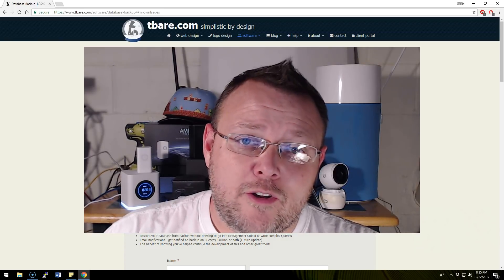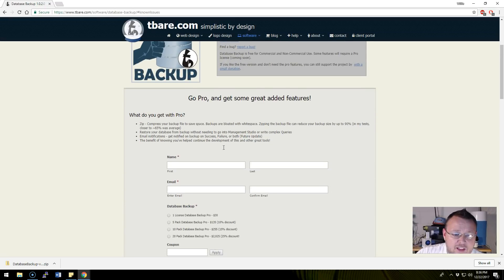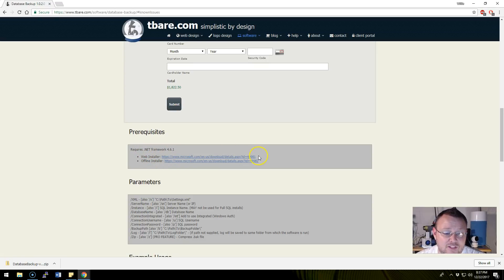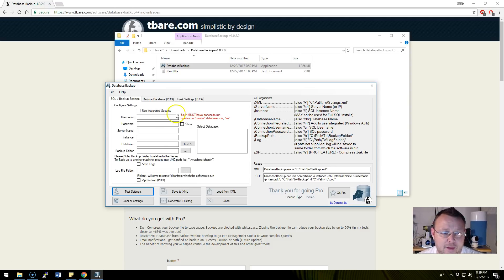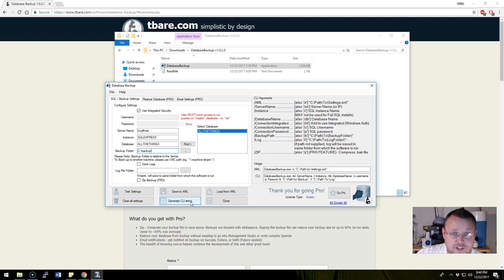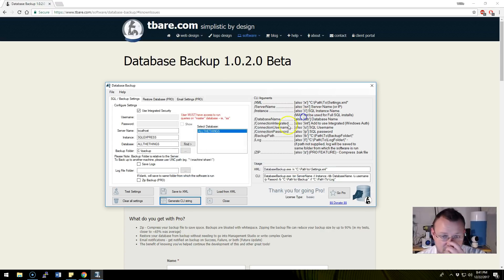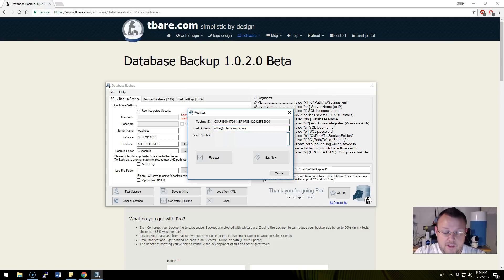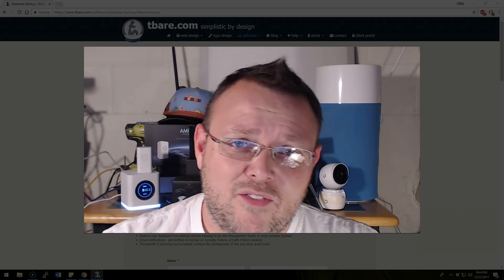Easiest SQL Backup on Earth!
Backups are important.  SQL backups can be expensive and time consuming.  Not anymore!  Check out Database Backup!